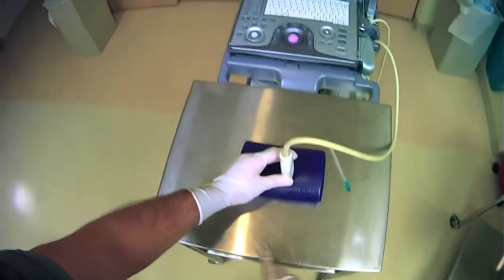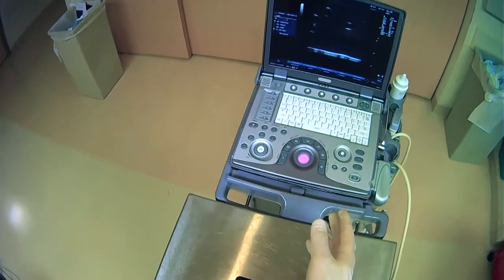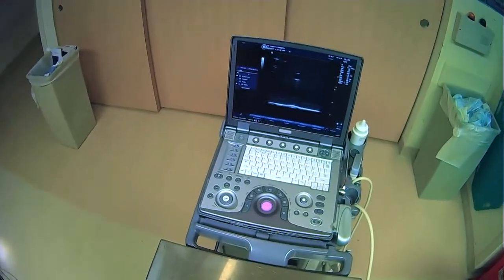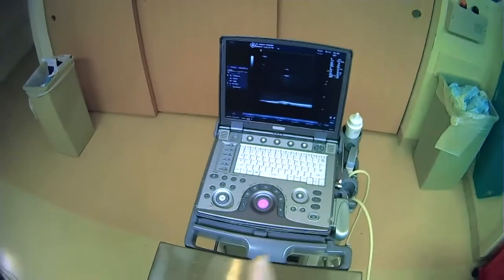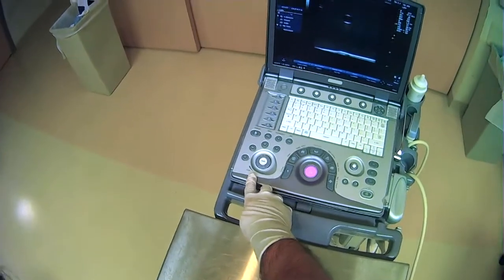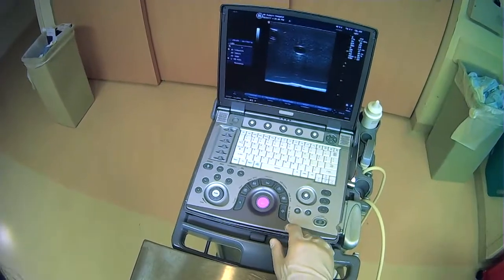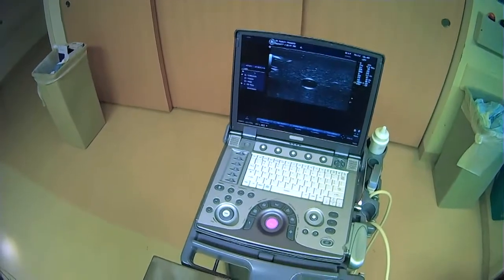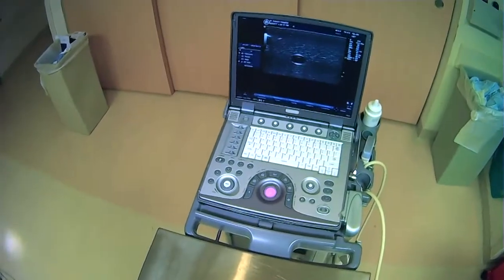7 Adjusting Ultrasound Machine Settings